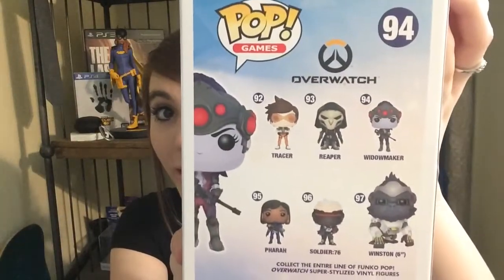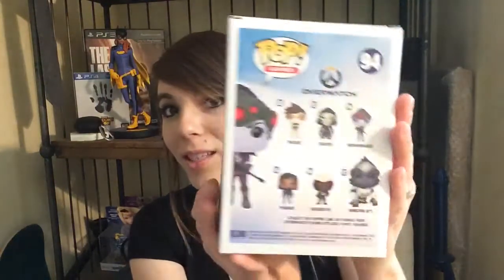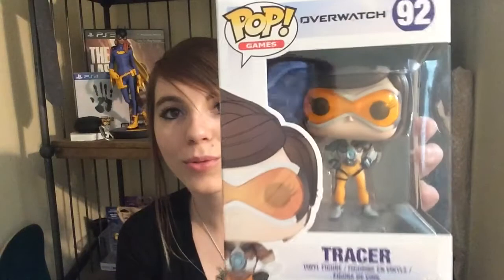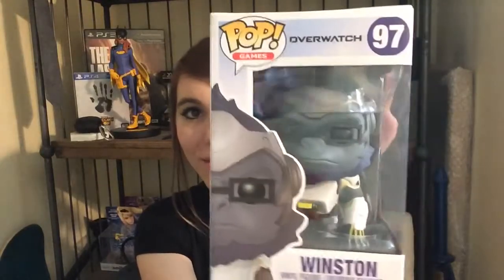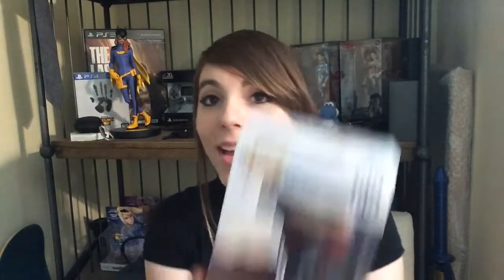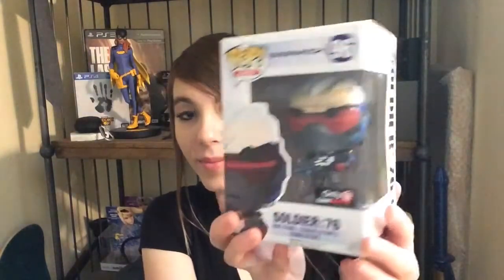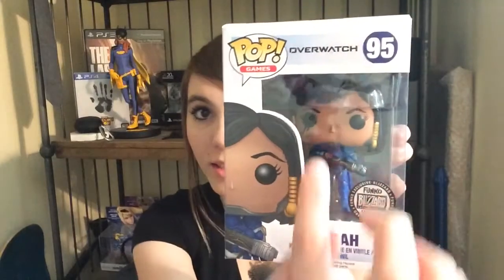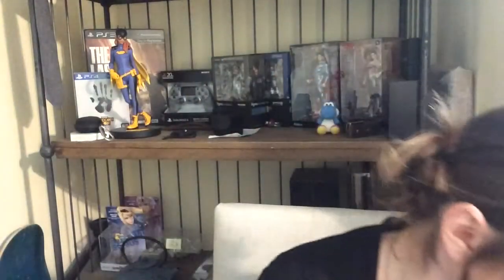overwatch pop collection!!!!!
Tracer, window maker, soldier 76 (gamestop exclusive), winston, pharah (blizzard exclusive), and reaper have become funkofied